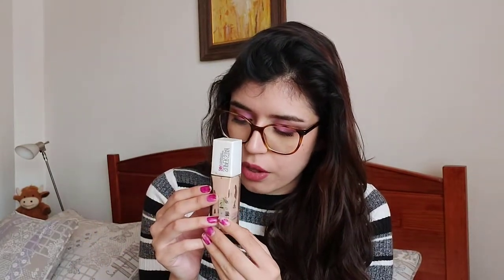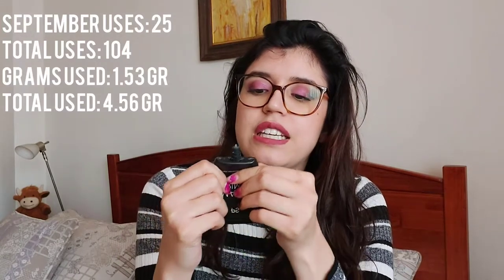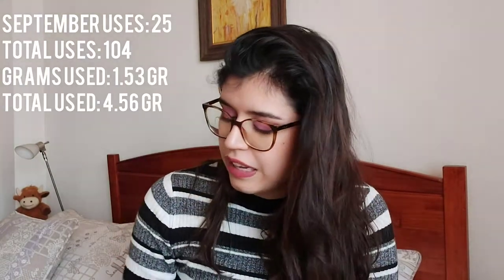Partners in Cream Project Pan | October Update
Hi guys! Hope yo'u're doing really well.

✨Products I'm Using Today✨
Eyes:
Norvina Vol.4
Lips:
Lowkey by Nyx Cosmetics
Good n Plenty Lipliner by Colourpop

✨You can also find me in other social media✨